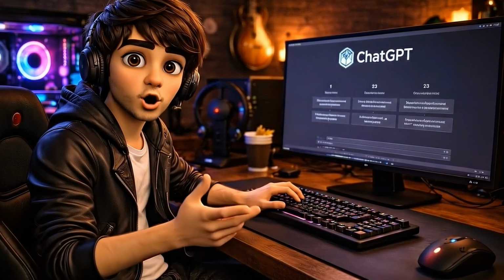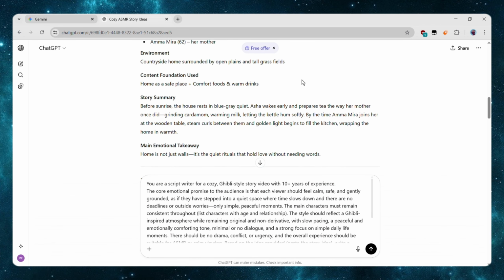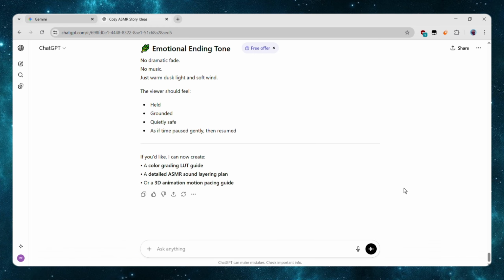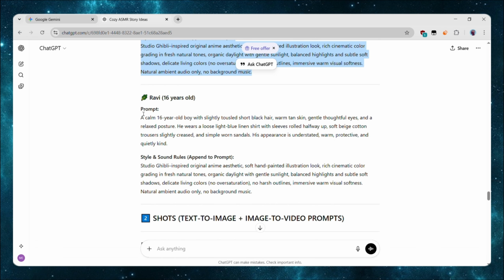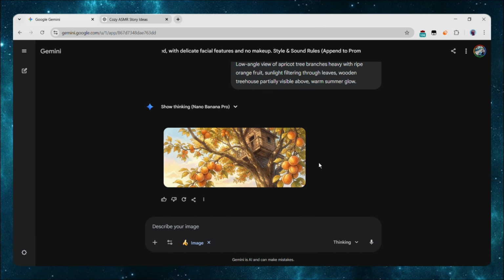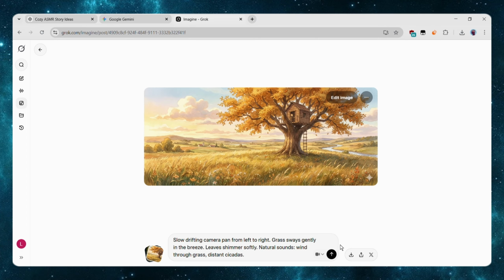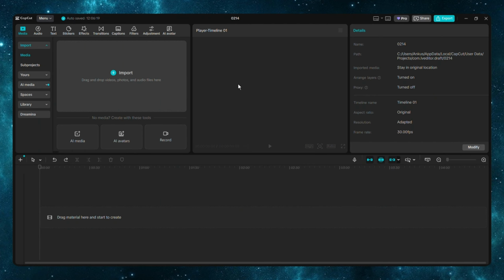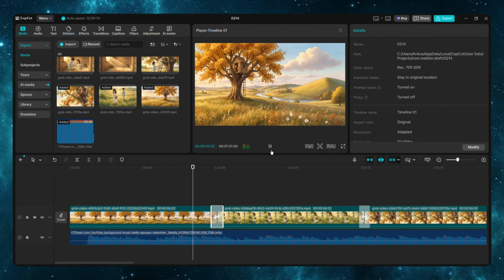This Ghibli AI Trend Is Blowing Up—Here’s How You Can Do It | AJ Persona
Timestamps:
0:00 – Introduction & Ghibli is Trending
0:30– Showcasing viral channels (example)
0:53 – Step 1: Generating Your Ghibli-Style Video Story Idea
1:47 – Step 2: Generating Images if Different shots
2:43 – Step 3: Animating Your Images Using AI Tools
3:26 – Step 4: Final Video Compiling (Editing)
3:57 – Final Words & Ending

2. Google Gemini (Generate shots)

🌸 Welcome to your ultimate Ghibli AI video tutorial! 🌸
In this video, I’ll show you how to turn your sketches and images into magical Studio Ghibli–style videos using free AI tools. Perfect for beginners, creators, and anyone who wants to join the latest AI animation trend of 2026.

Whether you want to make cozy Valentine’s scenes, magical landscapes, or cinematic animation, this tutorial will guide you step by step—from image creation to final video output.

💡 What You’ll Learn in This Video:

How to create consistent Ghibli-style characters
Tips for color grading and lighting to get that soft, magical look
Free AI tools for generating animations from images
how to use Gemini to create image
how to use grok imagine
how to use grok
how to make ghibli-style videos
Secrets to making your videos viral-ready on YouTube
How to write a master ChatGPT prompt for perfect character consistency
How to create high-quality AI images in Gemini
How to animate images into videos with Grok
How to edit your scenes in CapCut with transitions, effects, and music
No experience? No problem. All tools are free, beginner-friendly, and easy to follow.

Always respect copyright, privacy, and ethical use of AI-generated content.